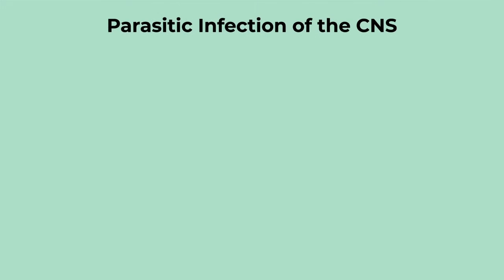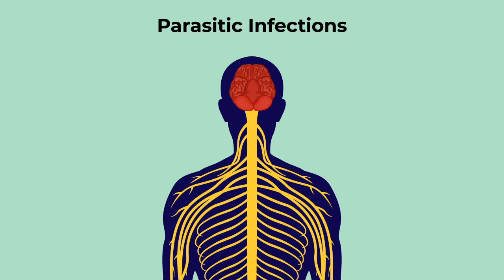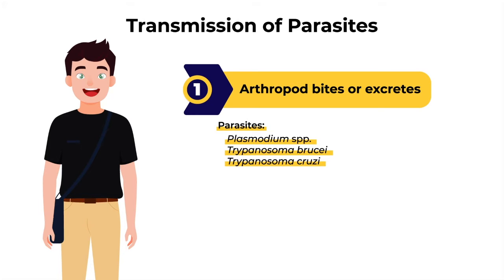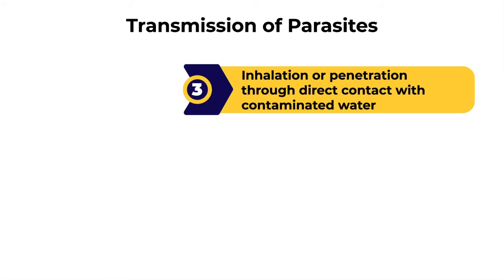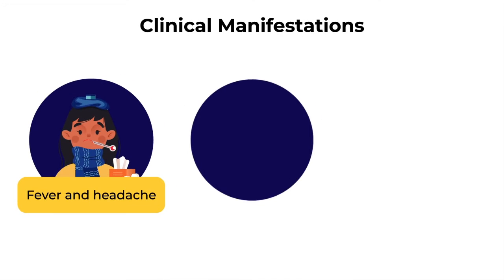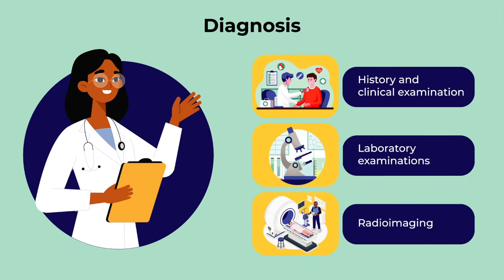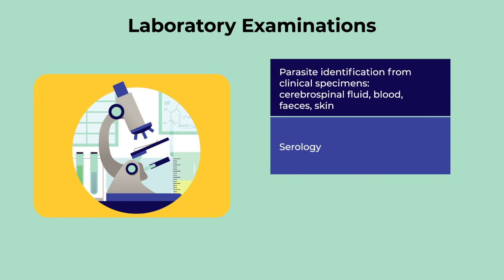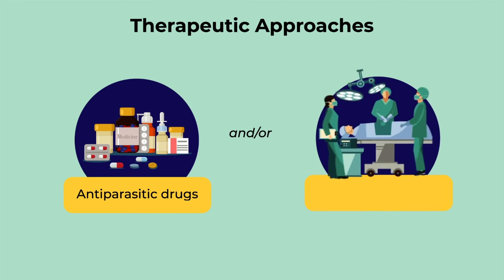Parasitic Infection of the Central Nervous System